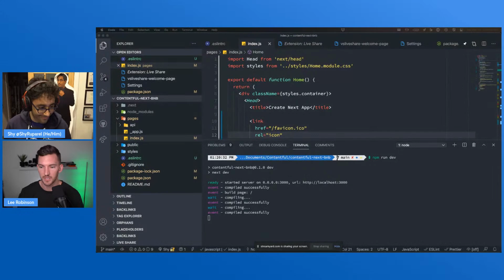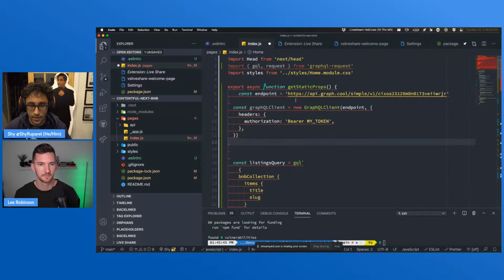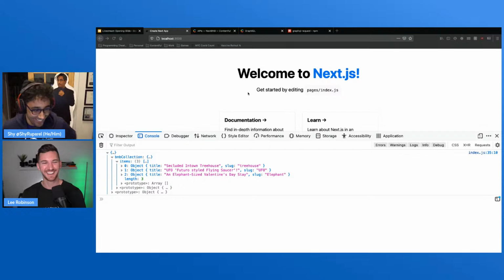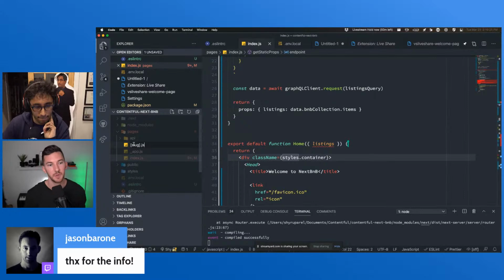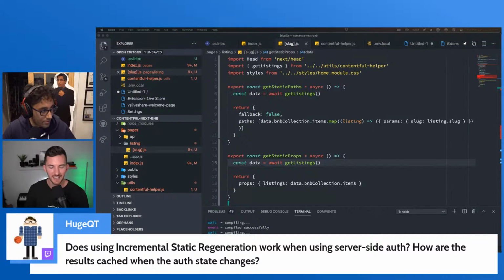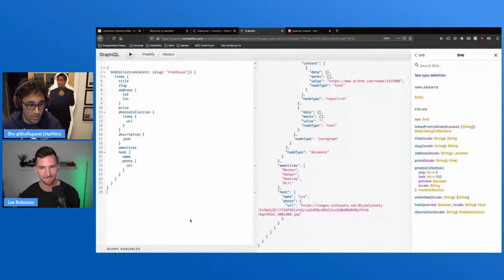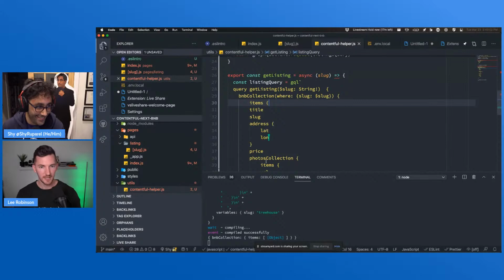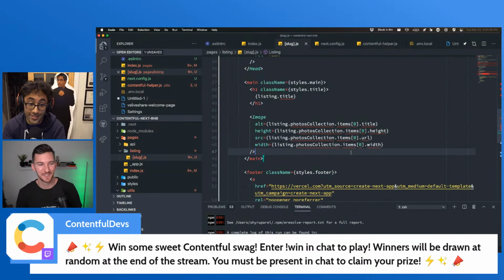Next.js and Contentful with Lee Robinson from Vercel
Shy and Lee explore using Next.JS in collaboration with Contentful by working to create an AirBNB clone. Together they explore pulling in Data via GraphQL, passing that information via static props and dynamically generating pages based on Contentful using getStaticPaths feature in Next.JS. They discuss how Next.JS enables a dev to use ISR, SSG and SSR.